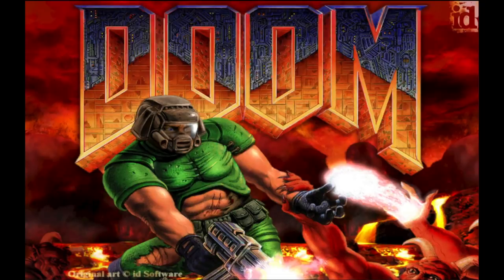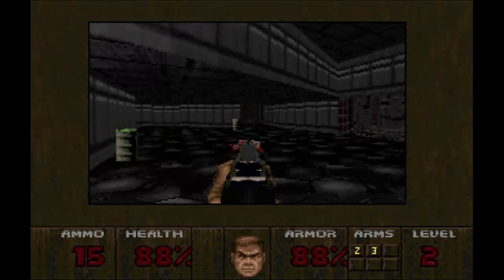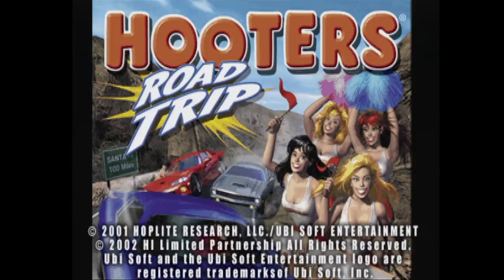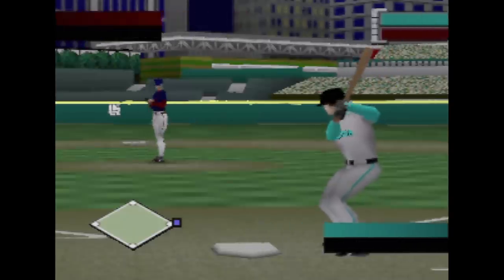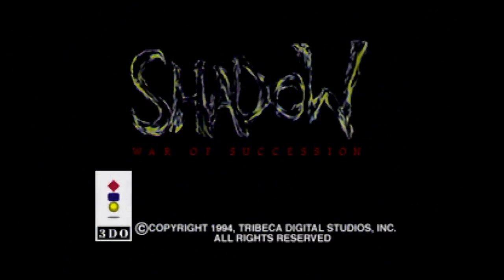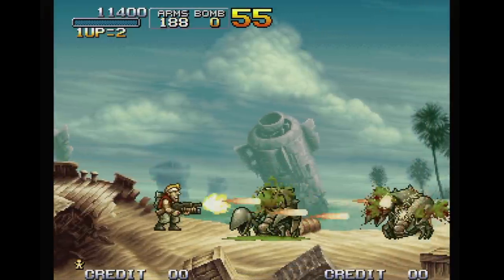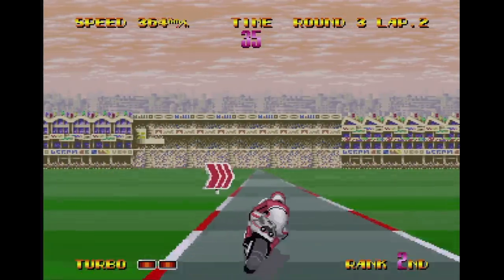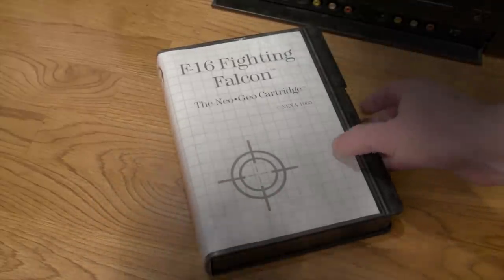Games That Make the Console Look Weak 2 - Game Sack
Episode
308 - Generally you get an idea of what to expect technically from a console. Some games exceed that which are covered in the "Pushing Hardware Limits" episodes, and some games don't even come close to meeting those expectations. That's what this episode's about!

►The Game Sack Web Site!